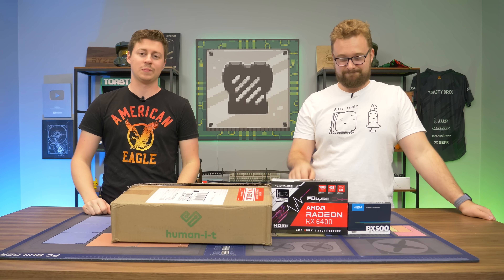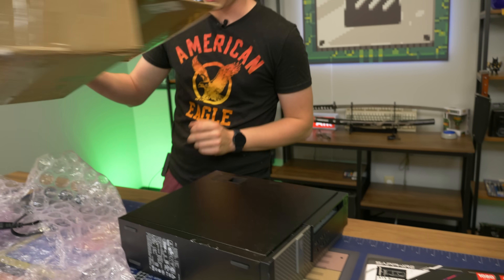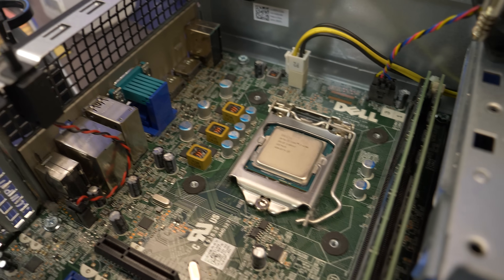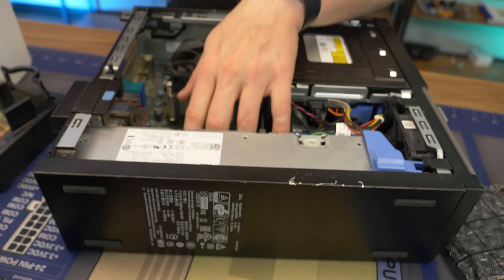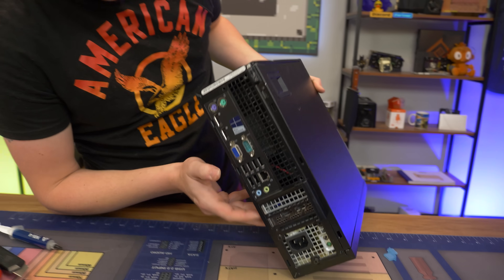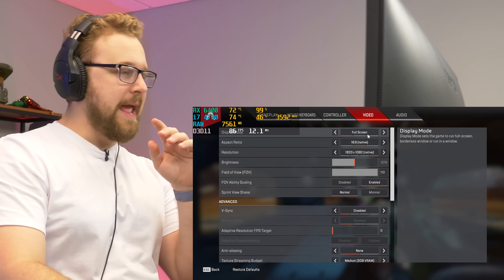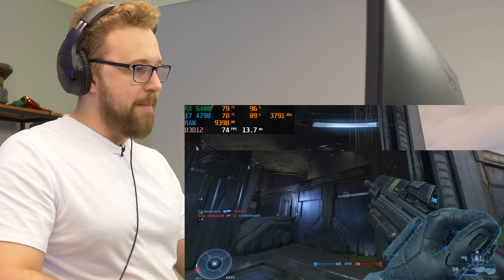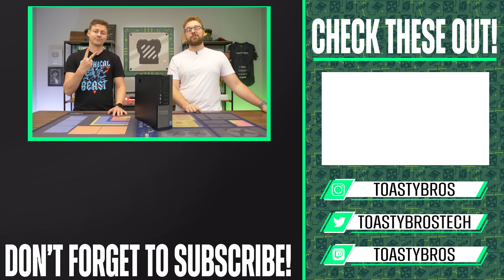EASY $350 Gaming PC Build 2022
The Dell Optiplex and similar prebuilt systems are amazing for small mods and updates that allow for huge performance gains and even a full-blown gaming computer. The RX 6400 is a brand new card on the market and the FIRST NEW low profile card on the market in a while! Does throwing one of these in an older system make sense?

Buy one similar & ready to go with warranty from PCBros.tech!